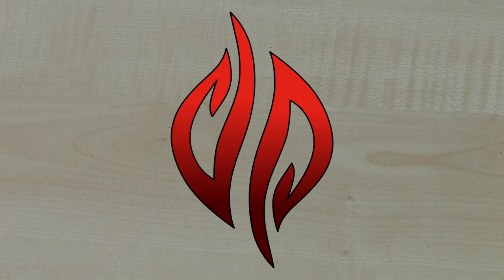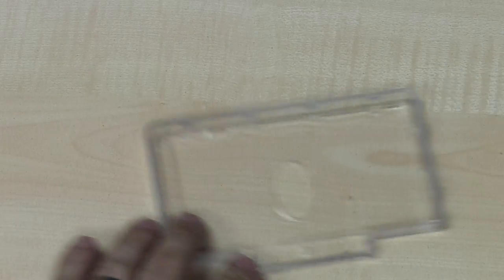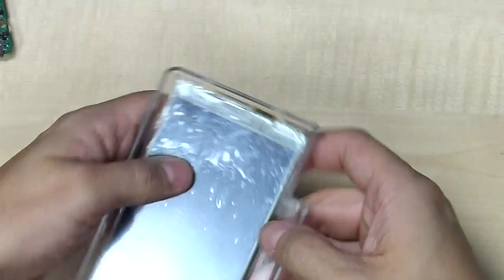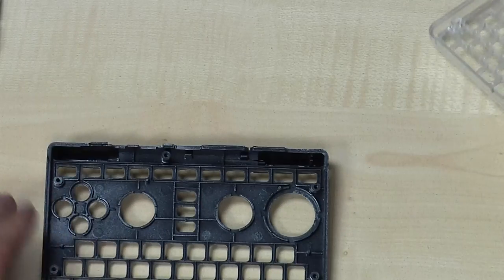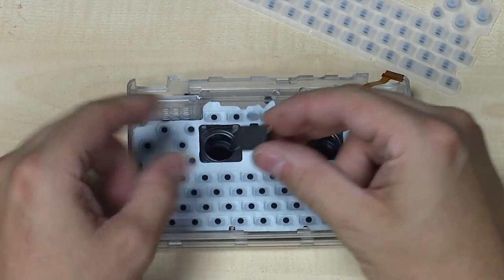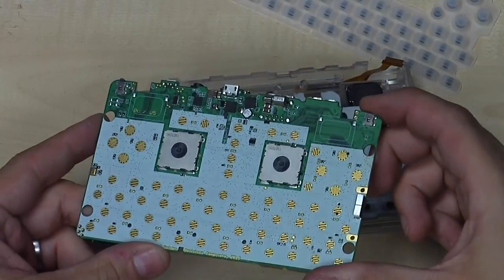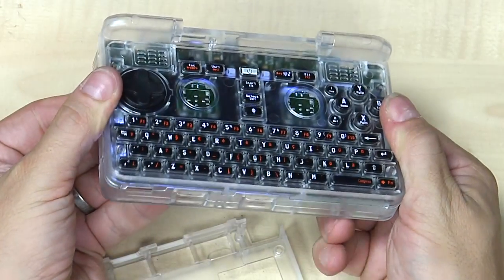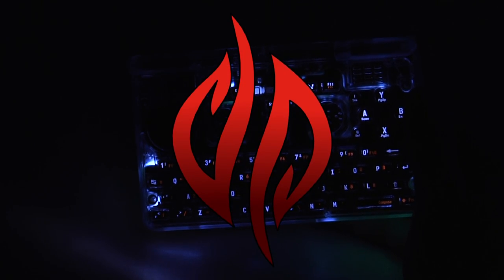Assembling a Pyra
This long and boring video shows how the Pyra will be assembled and what we improved compared to the Pandora.

Nothing is glued in, everything is easily accessible with just opening a few screws. That's something iFixit will like :)